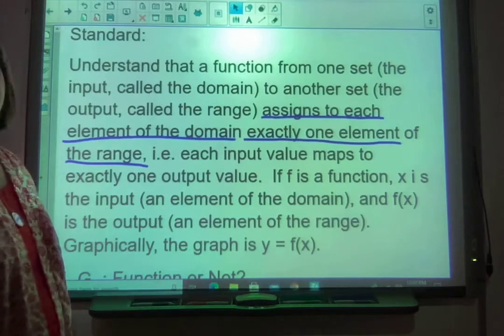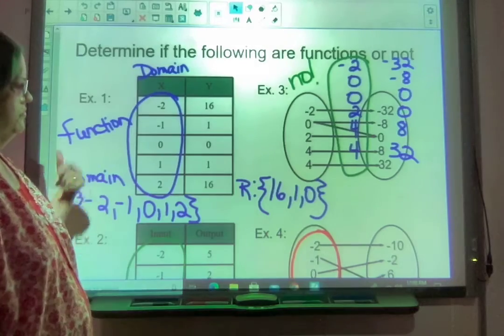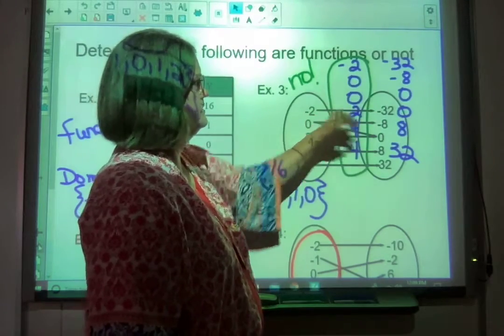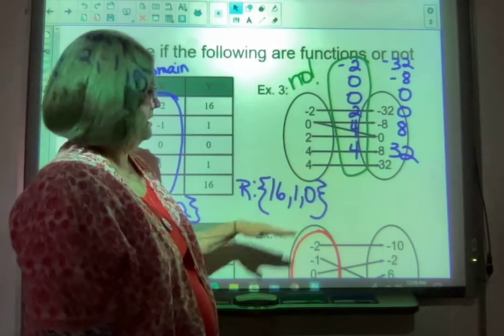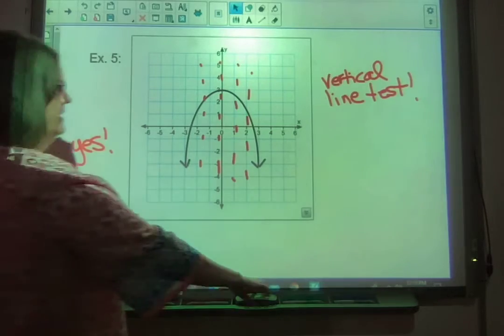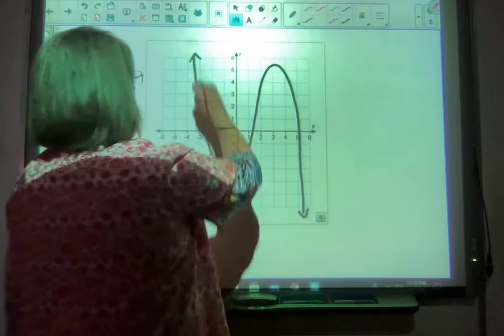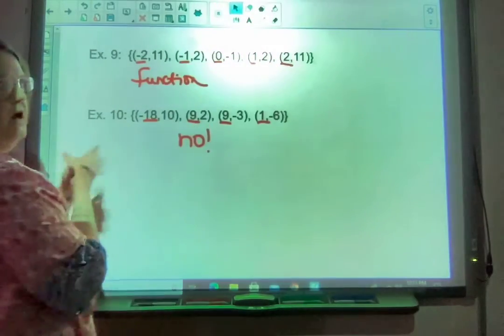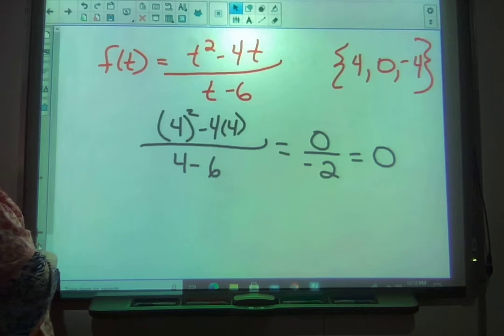Function or Not?